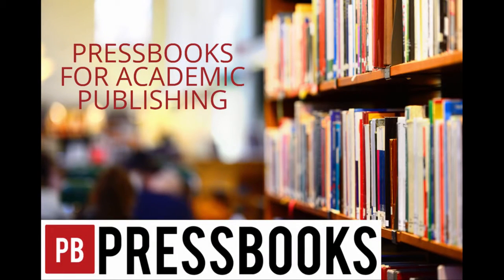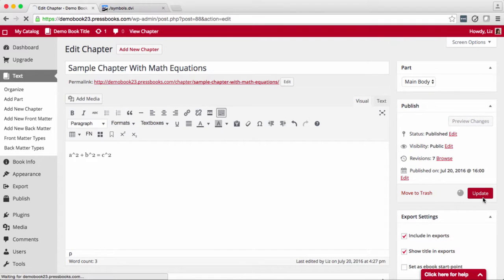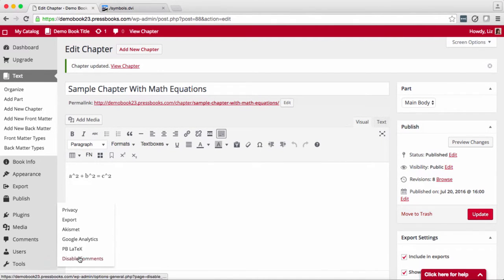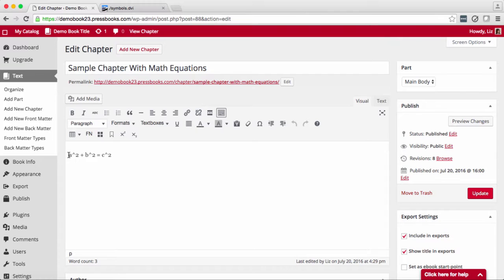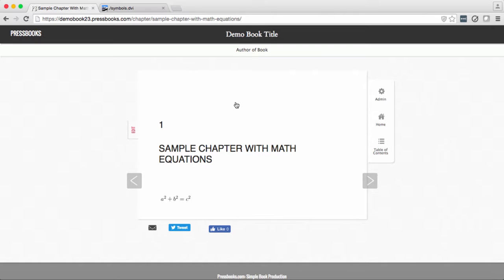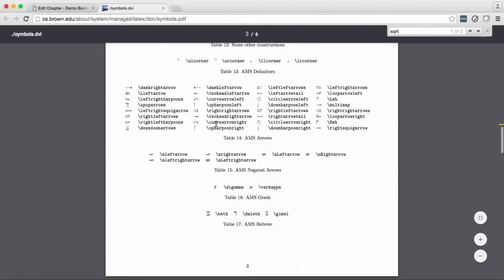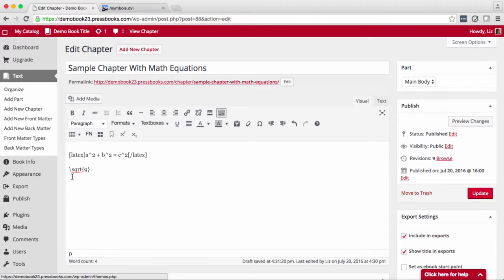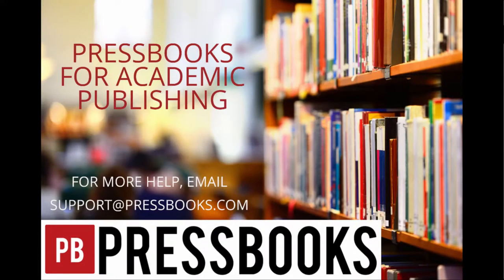Math Equations in Pressbooks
This 2-minute video shows how to create math equations using the Pressbooks software.